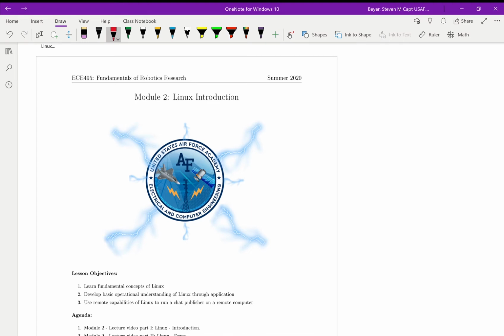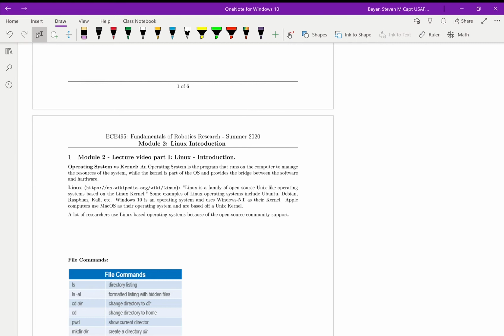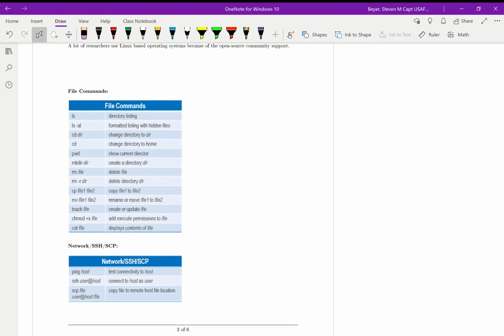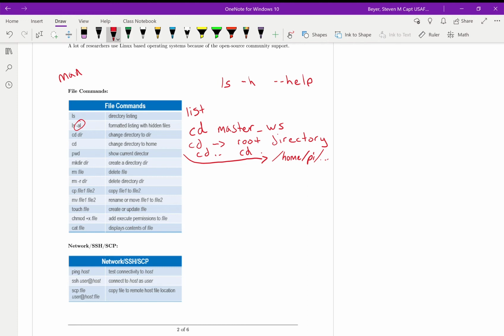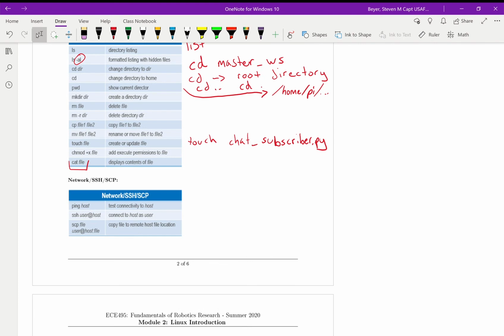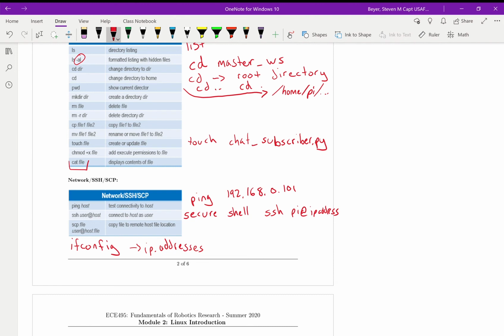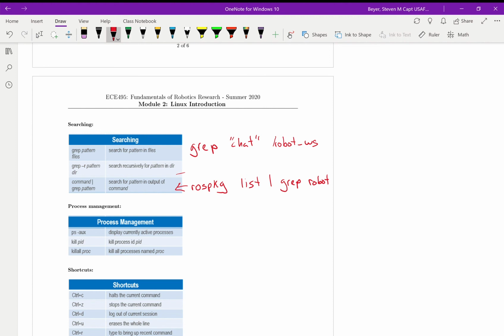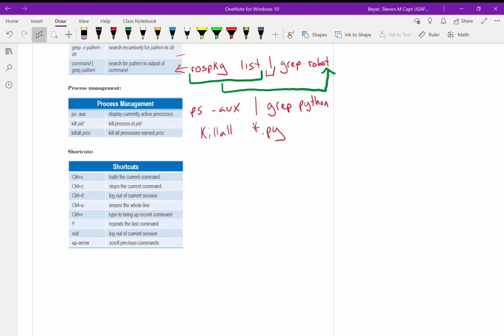Module2 - Video 1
This video provides an Introduction to Linux.